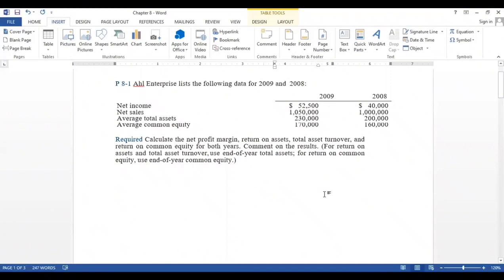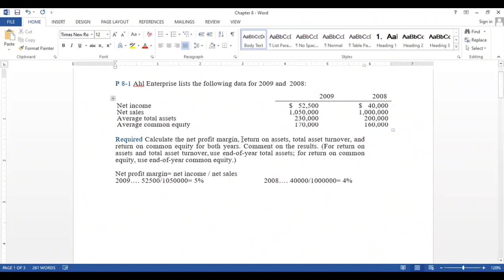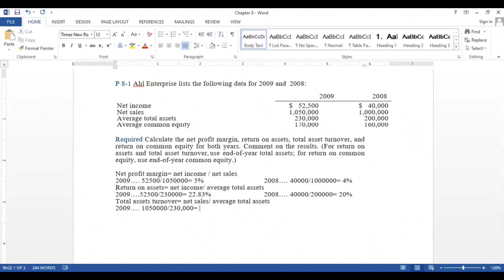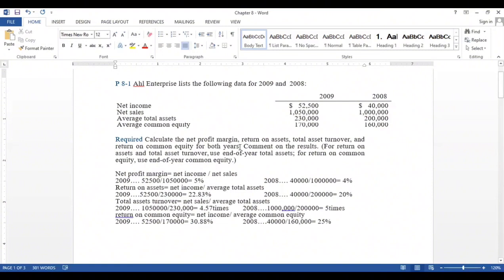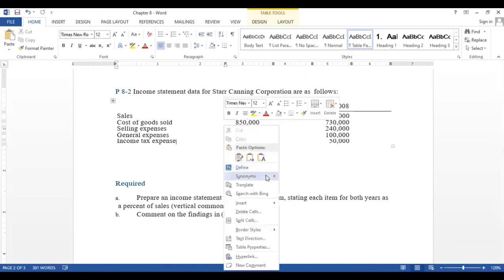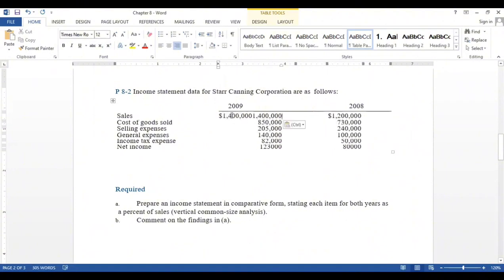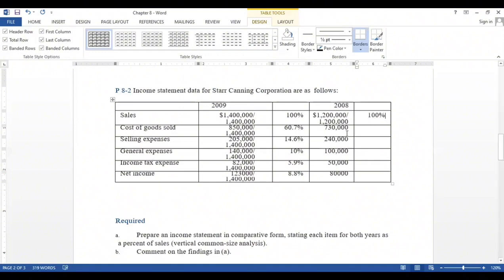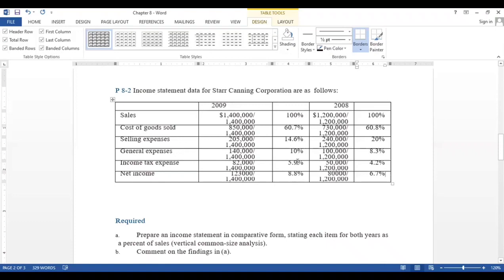Solution of Financial Reporting and Analysis | Problem 8 1 and 8 2 | by Ume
||Content ||

1. writer :  ✍️ Ume
2. voice  :  🎙️ Ume
3. Video :  📸 Ume